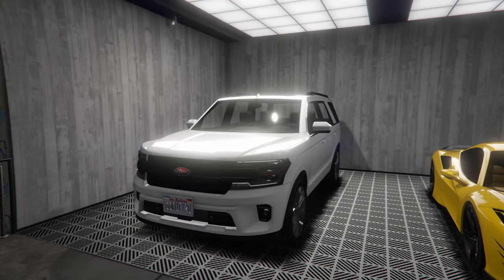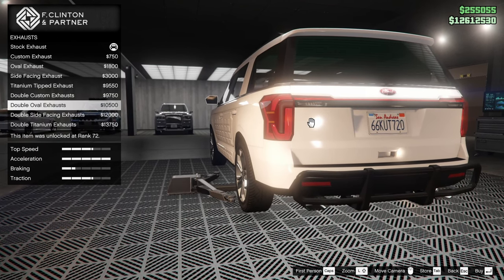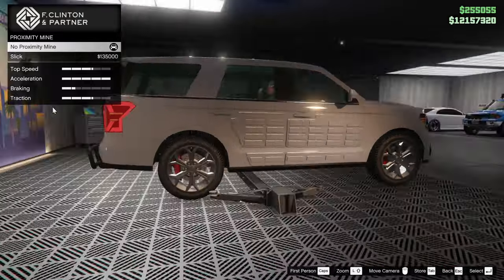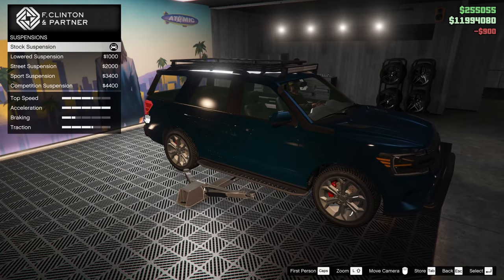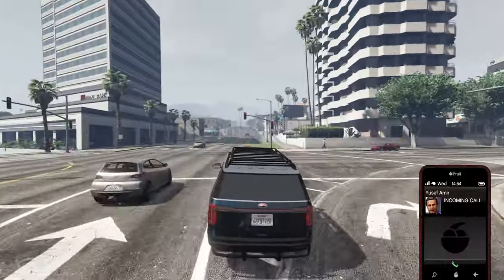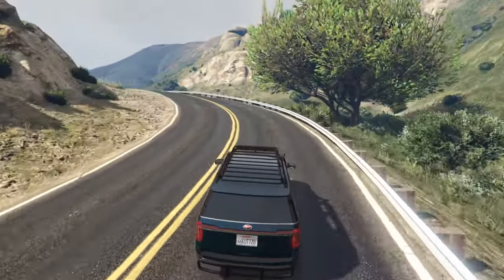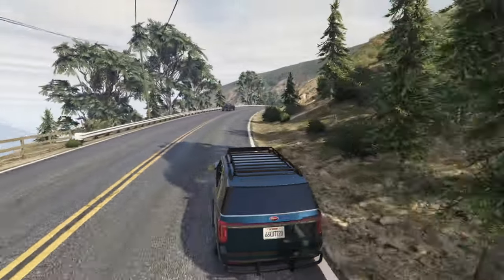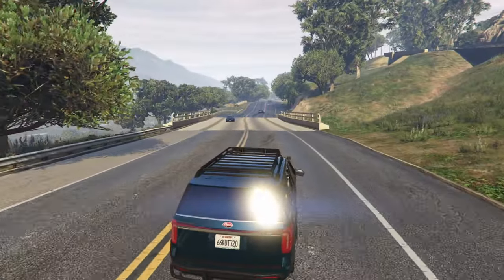Vapid Aleutian Customization & Review | GTA Online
Today I customized and reviewed the BRAND NEW Vapid Aleutian in GTA Online!